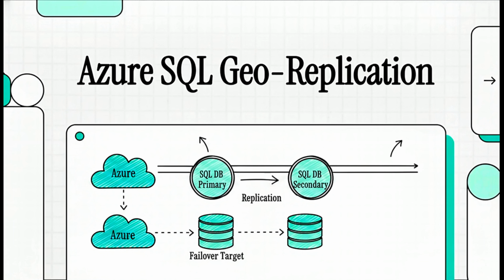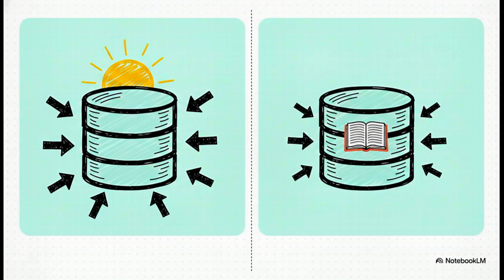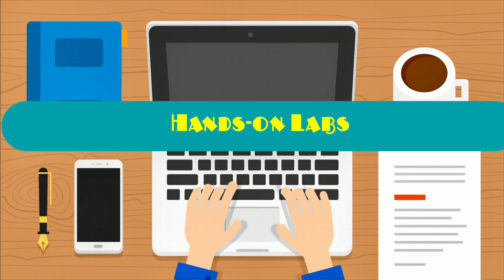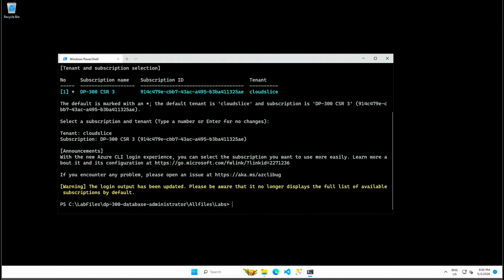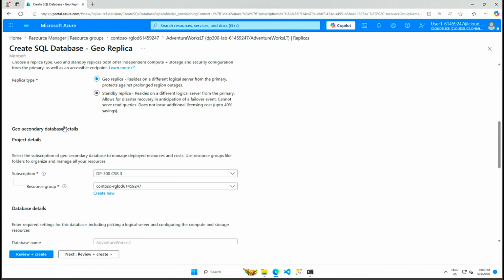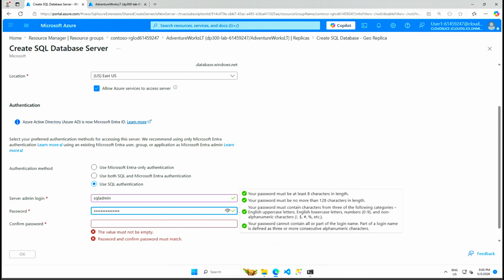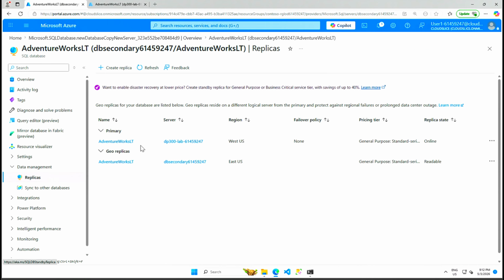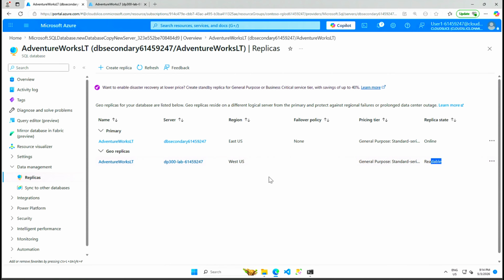Configure Geo-Replication for Azure SQL Database | DP-300 Lab 14 | Failover | 2026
Welcome to Lab 14 of the DP-300 Implement Scalable Database Solutions Using Azure SQL Certification series!

In this hands-on lab, you'll configure geo-replication for Azure SQL Database to enable high availability and disaster recovery across Azure regions. You'll create a geo-secondary replica in a different region and perform a forced failover — making the secondary become the new primary — a critical HADR skill for the DP-300 exam.

📚 WHAT YOU'LL LEARN IN THIS VIDEO

✅ Deploy Azure SQL Server and Database using PowerShell script
✅ Navigate to Azure SQL Database Replicas in Azure Portal
✅ Create a Geo Replica for Azure SQL Database
✅ Configure secondary server in a different Azure region
✅ Set up SQL Authentication for secondary server (sqladmin)
✅ Configure compute (General Purpose, Gen 5, 2 vCores, 32 GB)
✅ Set Backup Storage Redundancy to Locally Redundant Storage (LRS)
✅ Monitor geo-replication deployment progress in Azure Portal
✅ Verify replica state (Primary: Online, Secondary: Readable)
✅ Perform a Forced Failover to the secondary region
✅ Observe role switch (Secondary becomes new Primary)
✅ Understand geo-secondary and geo-replica concepts
✅ Clean up Azure resources after lab completion

🛠️ KEY CONCEPTS COVERED IN THIS LAB

🔹 Geo-Replication Configuration:
   • Replica Type: Geo Replica
   • Secondary Server: Different Azure region
   • Compute: General Purpose Gen 5 2 vCores
   • Storage: 32 GB
   • Backup Redundancy: LRS

🔹 Replica States:
   • Primary: Online
   • Geo Replica: Readable
   • During Failover: Pending → Failover

🔹 Forced Failover:
   • Initiated from secondary database
   • All sessions disconnected during failover
   • Roles switch: Secondary → Primary
   • Old Primary → becomes Secondary

🔹 High Availability Concepts:
   • Geo-secondary / Geo-replica
   • Cross-region disaster recovery
   • Readable secondary databases
   • Manual vs automatic failover

💡 Geo-replication creates a readable secondary replica in a different Azure region — it provides disaster recovery with RPO near 0 and RTO of seconds to minutes. Know these metrics for exam scenarios.
💡 Know the difference between Active Geo-Replication (individual database) and Auto-Failover Groups (group of databases with automatic failover) — both are commonly tested DP-300 topics.
💡 Forced Failover (no data loss expected but possible) vs Planned Failover (zero data loss) — understand when each type is used and its impact on data consistency.
💡 Geo-secondary databases are readable — they can be used for read scale-out to offload reporting queries from the primary. Know this capability for exam scenarios.
💡 In production, use Geo-Redundant Storage (GRS) for backup redundancy instead of LRS — GRS replicates backups to a paired region for better disaster recovery coverage.

⏮️ PREVIOUS VIDEO → Lab 13: Deploy Automation Runbook to Rebuild Indexes
▶️ NEXT VIDEO → Lab 15: Backup to URL and Restore from URL